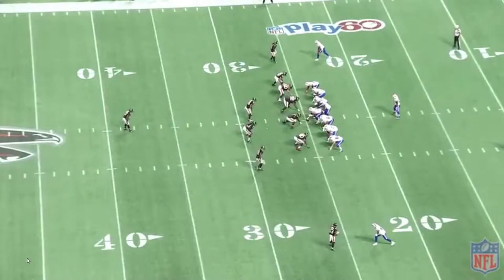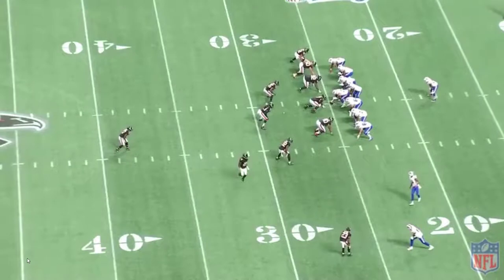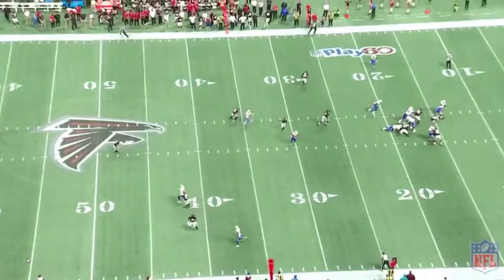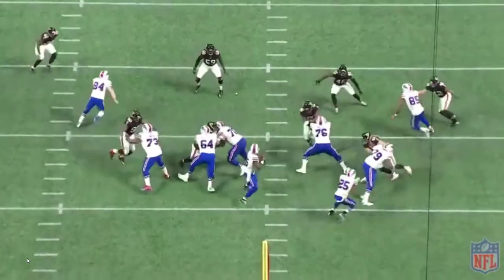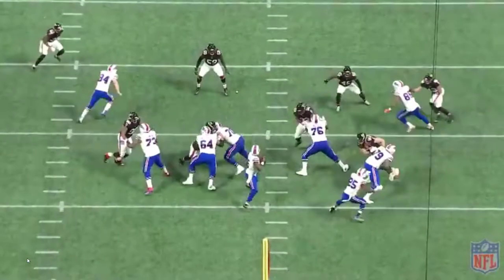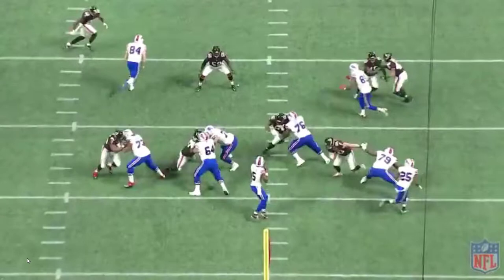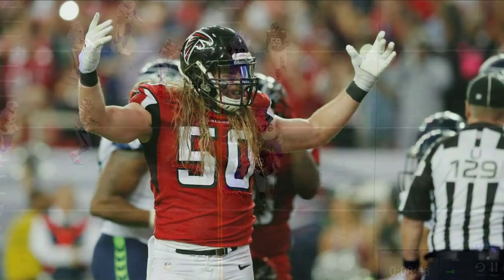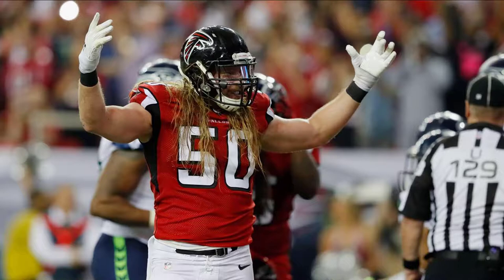Falcons Film Breakdown || 2017 Sack Breakdowns || Brooks Reed vs the Bills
Lt Dan shows some of the 2017 Atlanta Falcons Sacks and how it could translate for 2018.

Today's episode Brooks Reed's sack vs the Bills.

Contribute to the Unintentional Grounding set!

 ungr_show

Design and Motion Graphics by:
Domingo Rodriguez - @d.omingo on Instagram